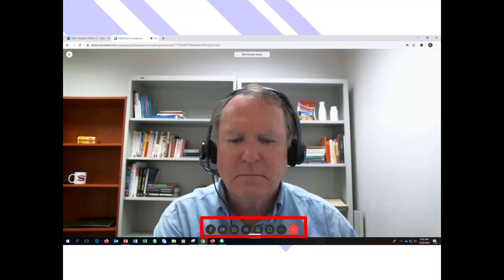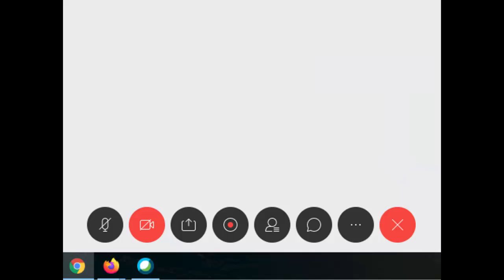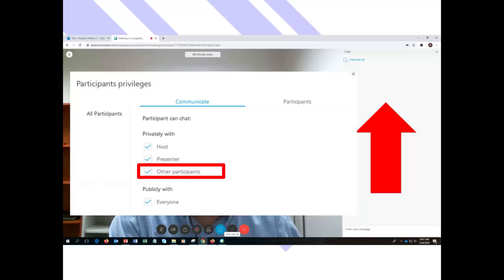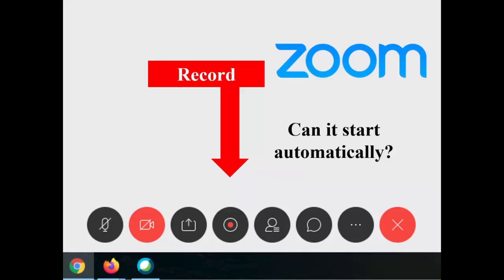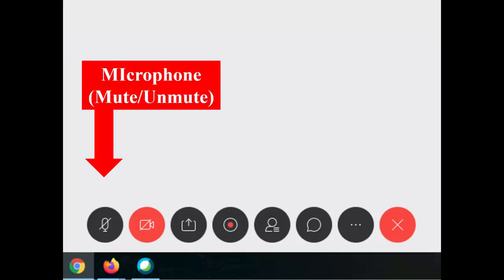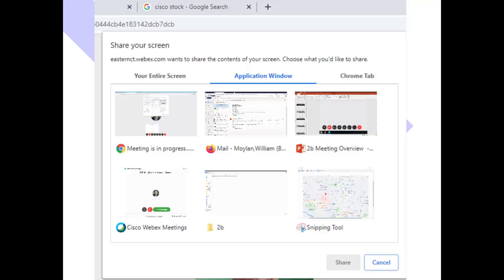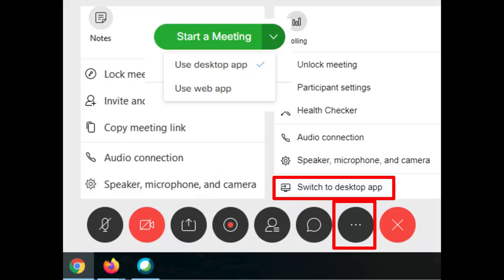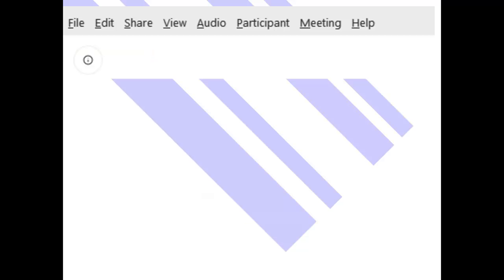WebEx Meeting Overview